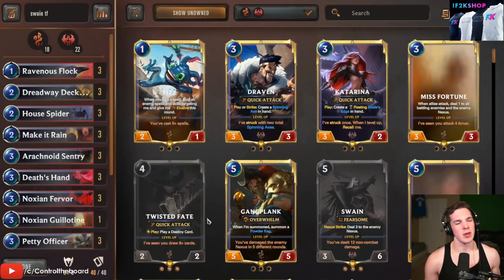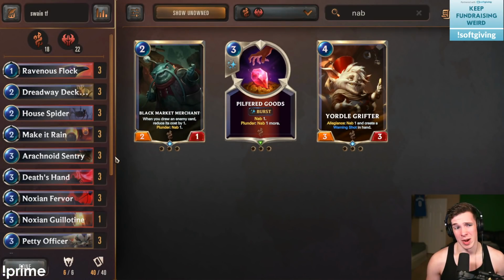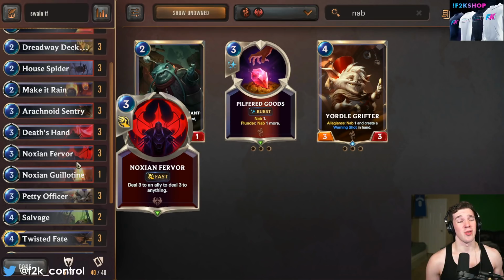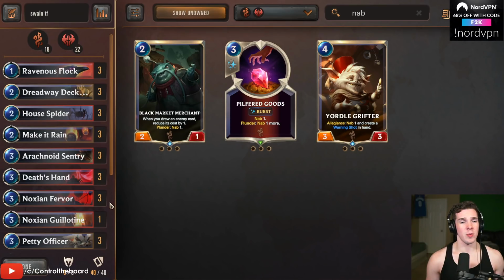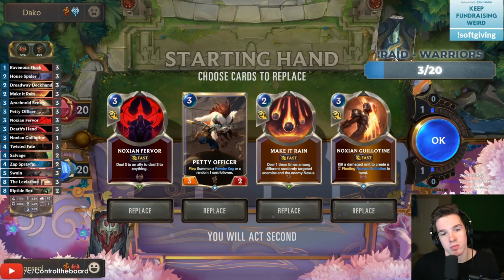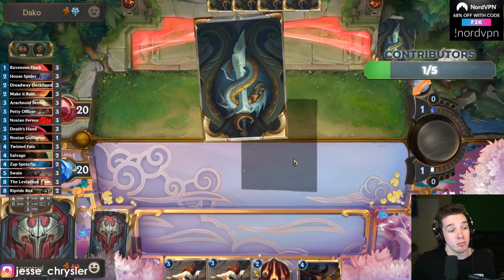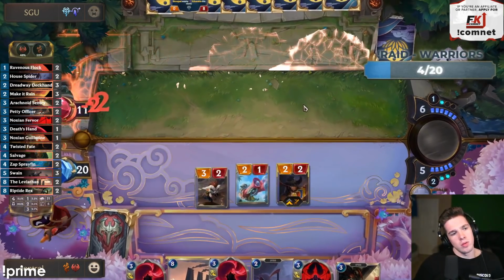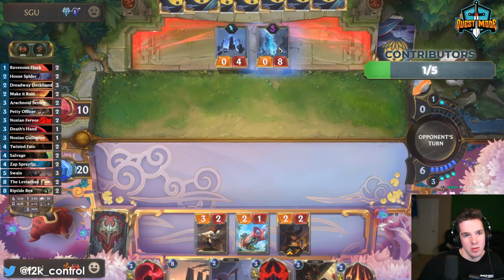Swain STILL Tier 1 | Legends of Runeterra | Controltheboard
🔻  DECK CODE & LINKS BELOW 🔻

masters legends of runeterra, best legends of runeterra deck, best deck LoR, swain deck LoR, best twistedfate deck, lor tier 1, runeterra tier 1